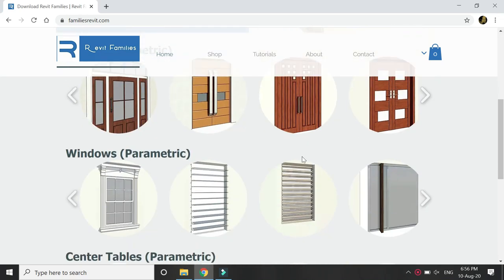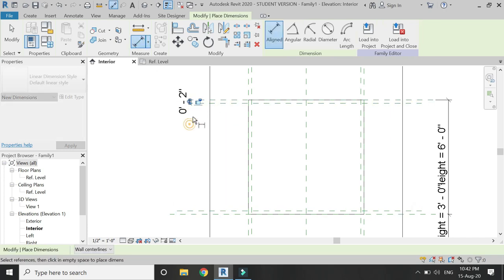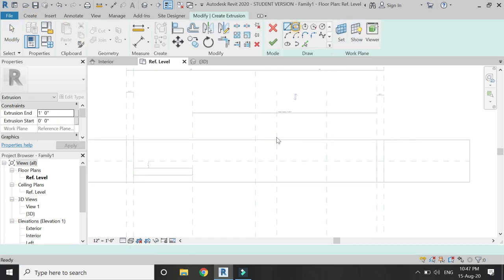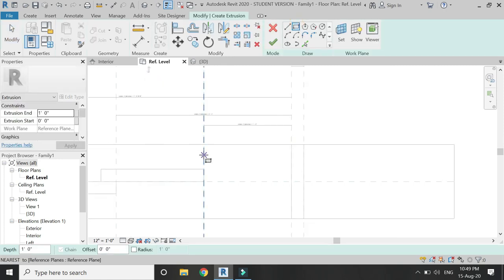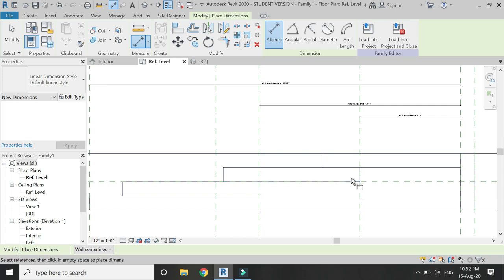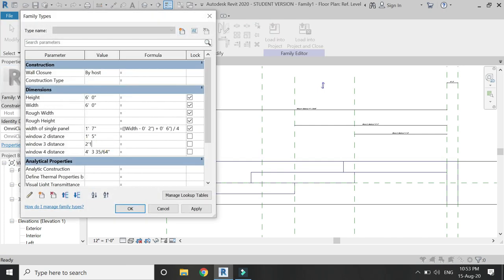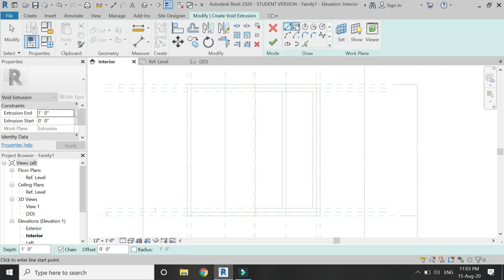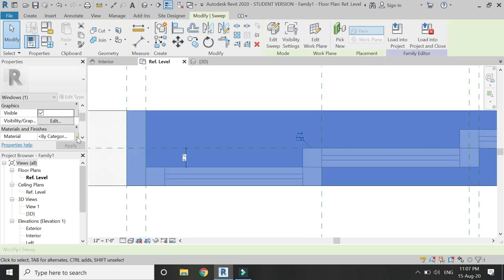Revit Tutorial - 4 Panels Telescopic Sliding Window (Parametric)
In this video, I have created a fully parametric telescopic sliding window with four panels in the windows template file. You can also open and close these panels according to your wish.